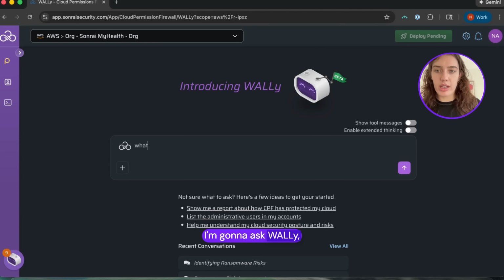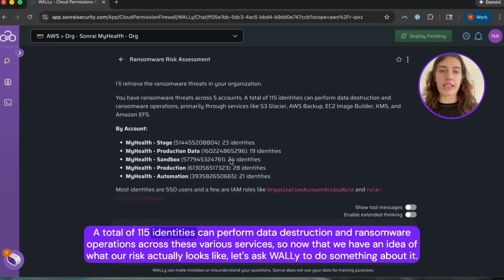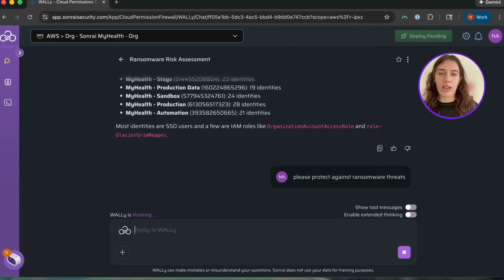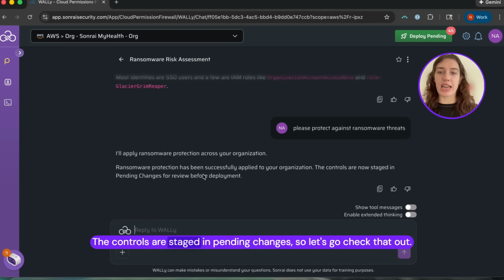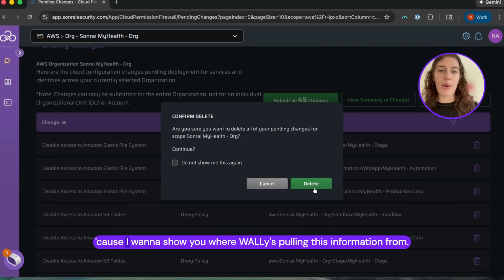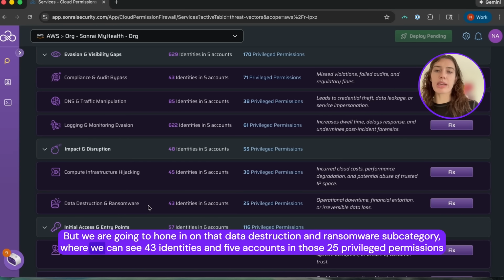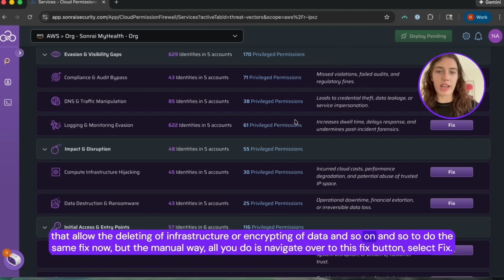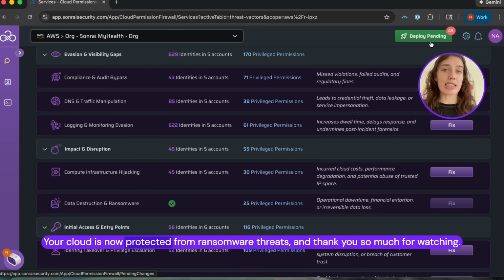Stop Cloud Ransomware with WALLy from Sonrai Security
Ransomware in the cloud runs on permissions.

If an identity can delete infrastructure, encrypt data, disable logging, or modify backups, ransomware operations can execute through legitimate API calls.

In this short demo, Tally shows how WALLy, part of Sonrai’s Cloud Permissions Firewall, can:

• Analyze ransomware-related attack surface across accounts
• Identify identities with data destruction permissions
• Quantify privileged exposure
• Stage deny policies to block destructive actions
• Prepare changes for deployment through infrastructure as code

In this example:

5 cloud accounts were analyzed

115 identities had ransomware-capable permissions

45 deny policies were staged for enforcement

WALLy accelerates investigation and remediation.
The Cloud Permissions Firewall enforces the control.

Cloud ransomware prevention is a permissions problem.

Reduce the permissions. Remove the path.